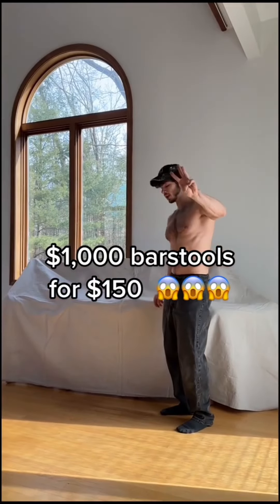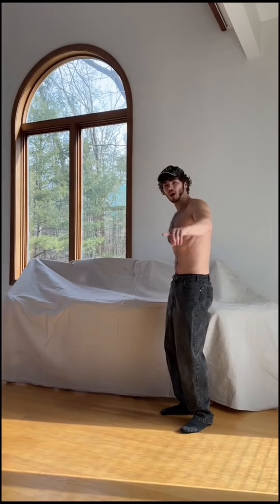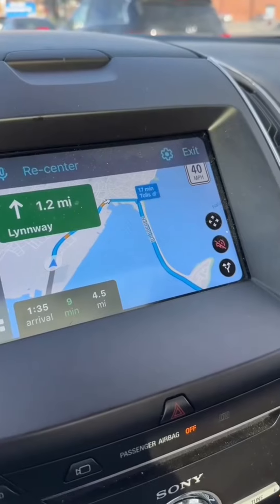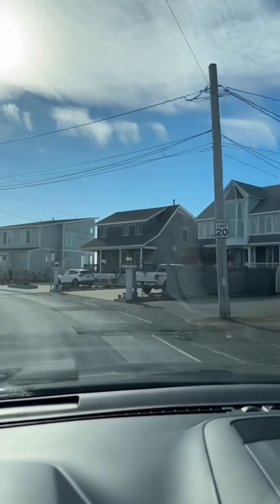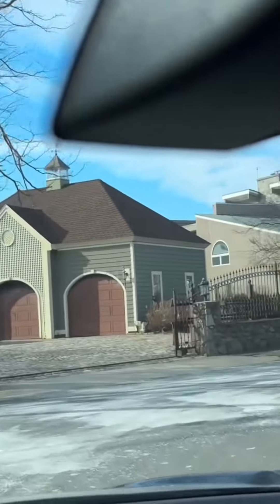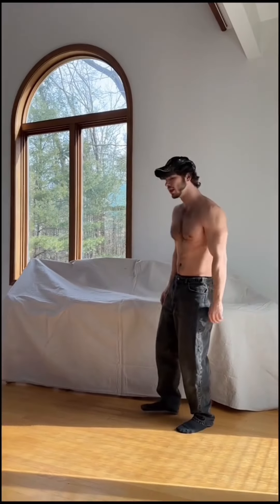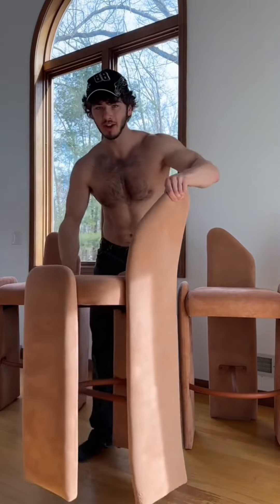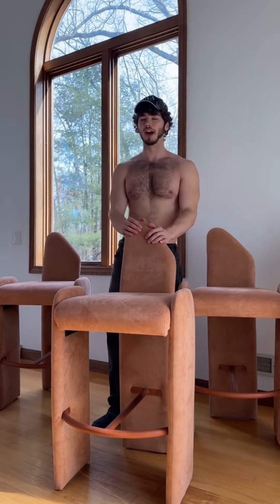CRAZY FACEBOOK MARKET FIND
I drove 2 hours to pick up barstools (I don’t have a bar).